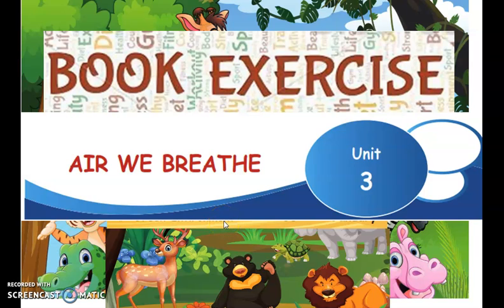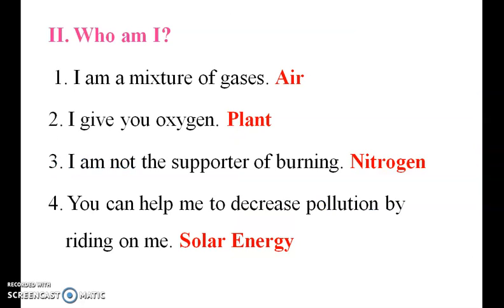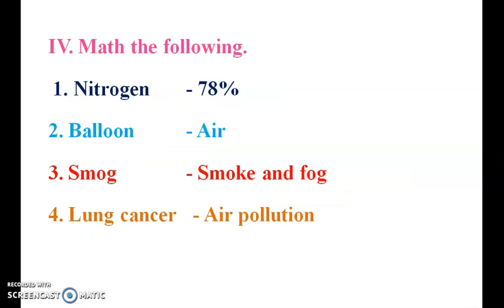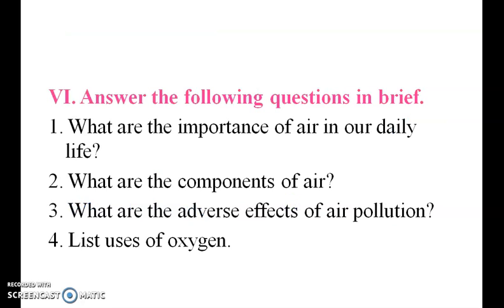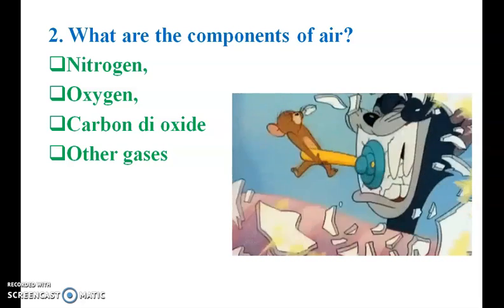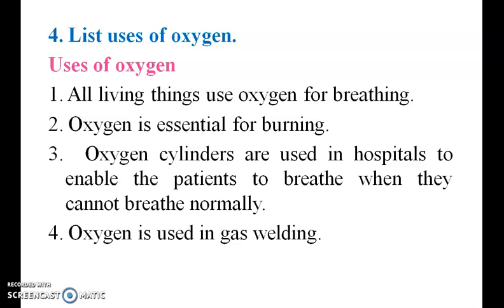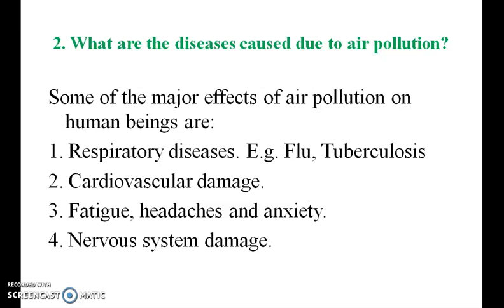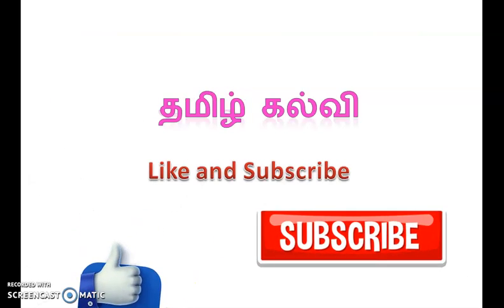Book Exercise 4th Standard 3rd Term Book Exercise AIR WE BREATHE Science Term-3 Unit-3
4th Standard 3rd Term Book Exercise AIR WE BREATHE Samacheer Kalvi  Science Term-3 Unit-3
4 வது தரநிலை 3 வது கால காற்று நாம் சுவாசிக்கிறோம் சமச்சீர் கல்வி அறிவியல் கால -3 பிரிவு -3 சுவாசிக்கிறோம்